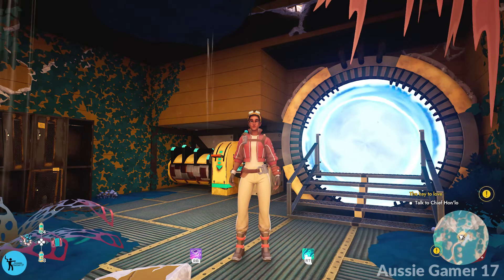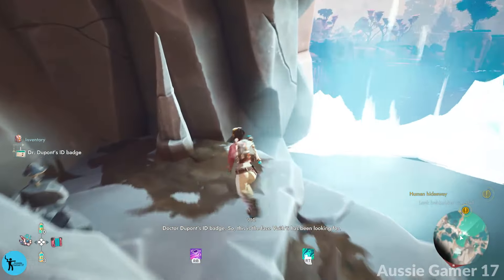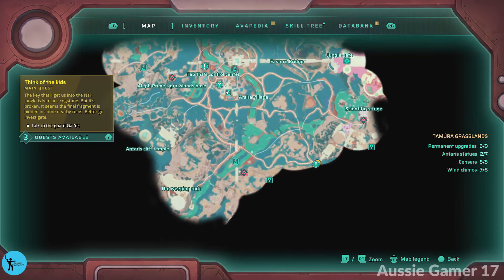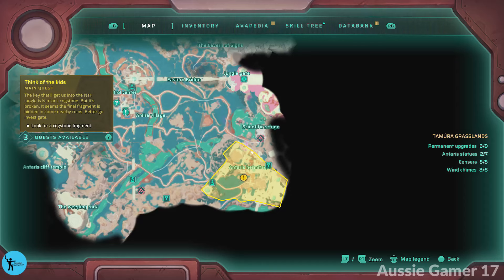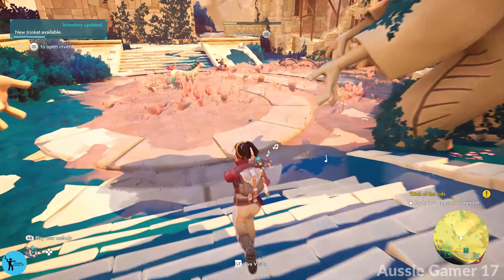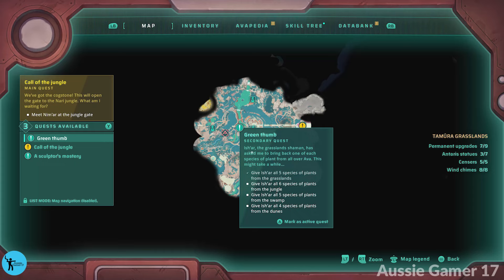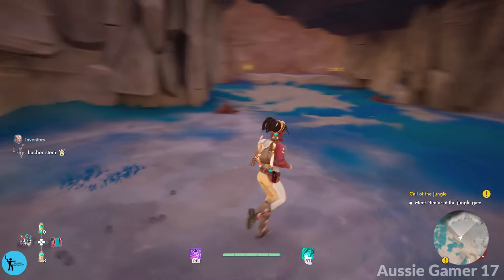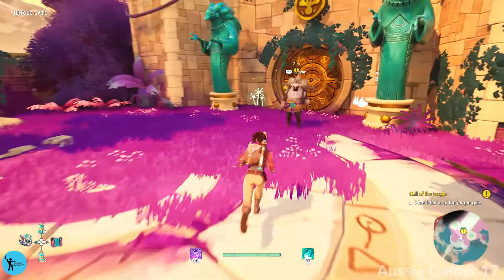Creatures of Ava - 100% Walkthrough Part 4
Creatures of Ava - 100% Walkthrough
(Creatures of Ava 100% Walkthrough/Achievement Guide/All Achievements/Playthrough/Gameplay - Xbox Game Pass - Xbox Series X)

Welcome to my Creatures of Ava 100% Walkthrough!